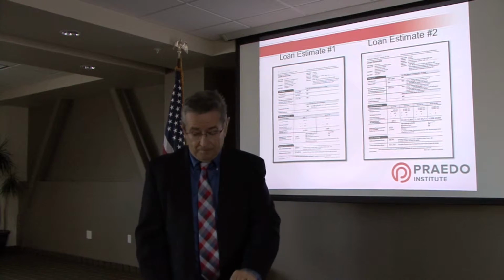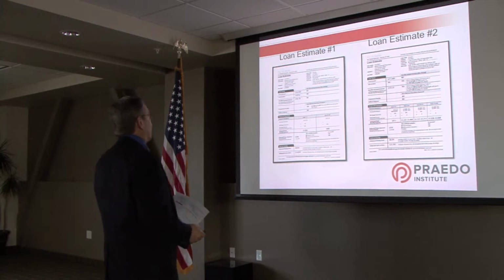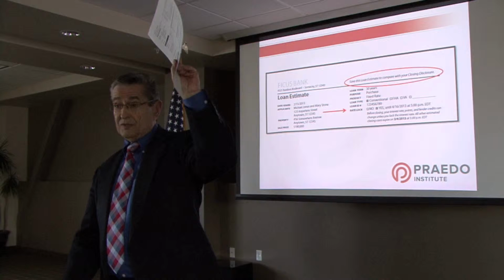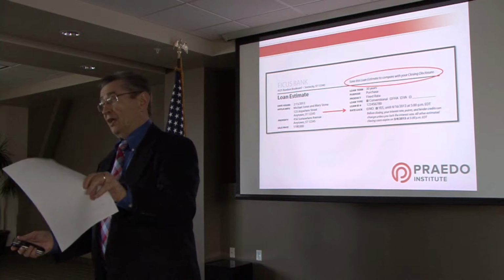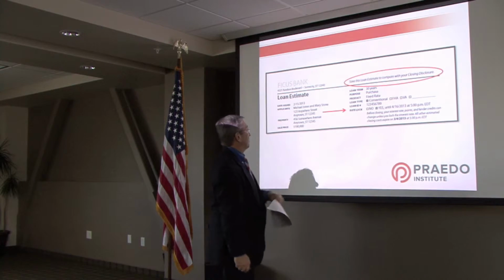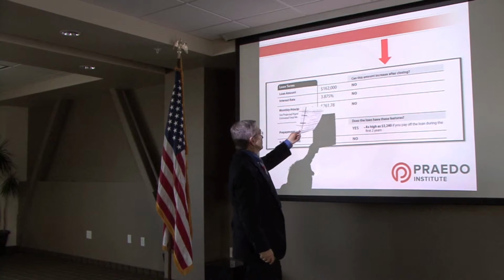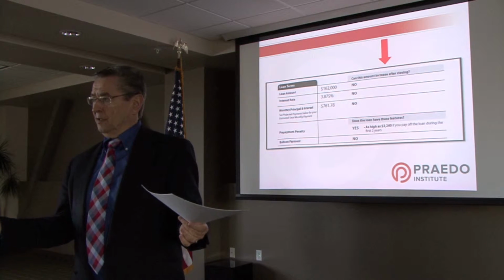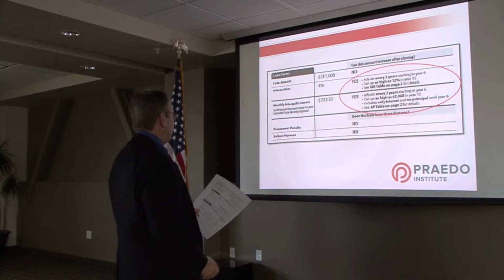TRID Live 3